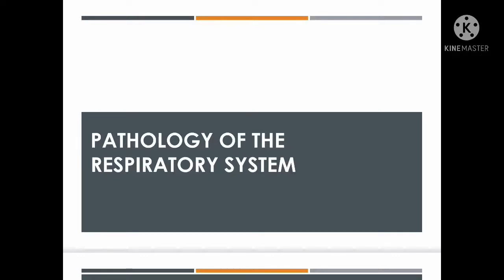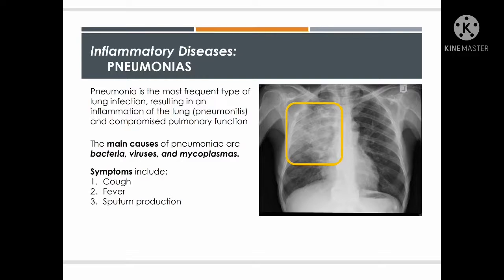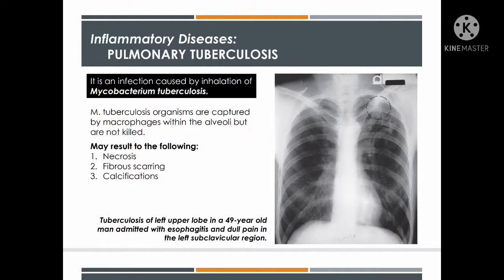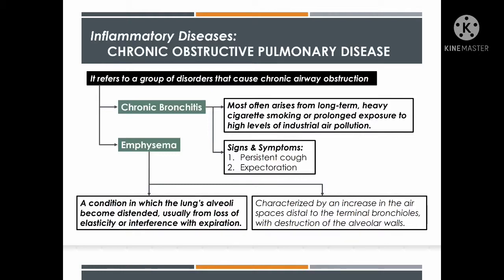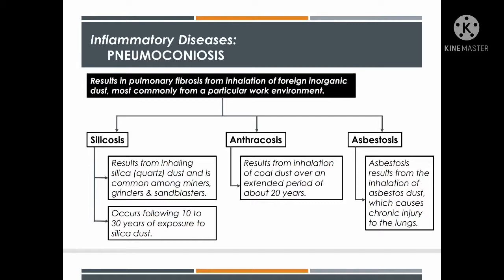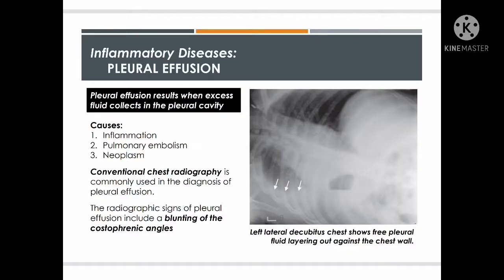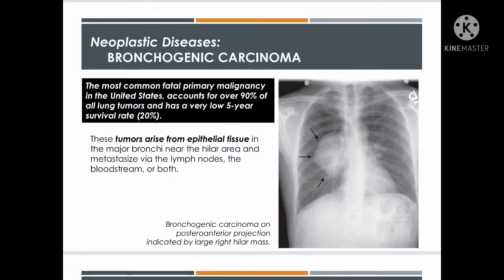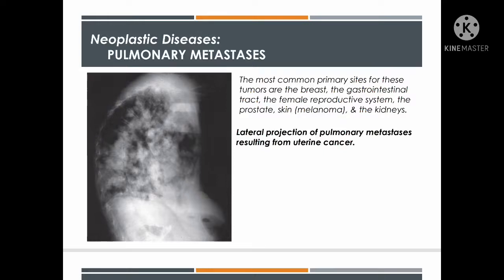RadPatho - Respiratory System